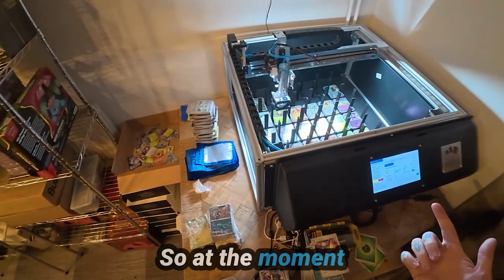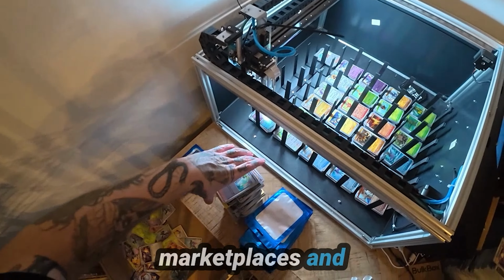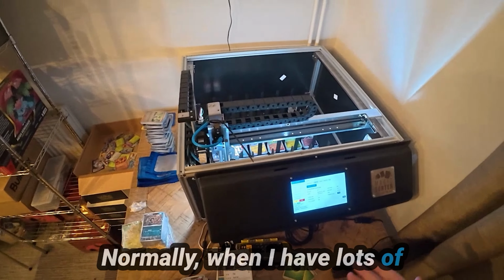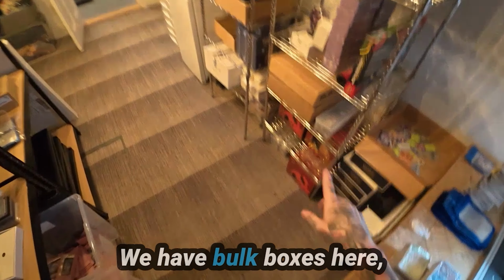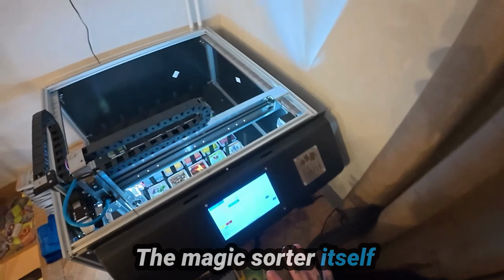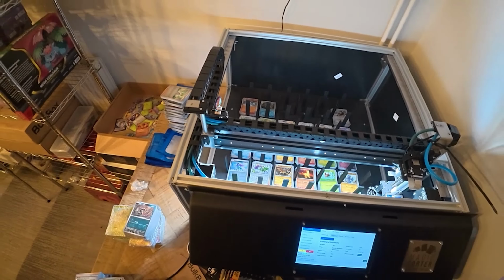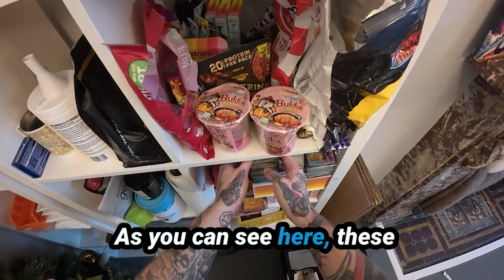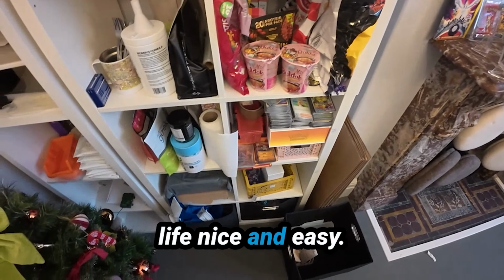How I make money from Pokémon Bulk...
Buy singles and more online!